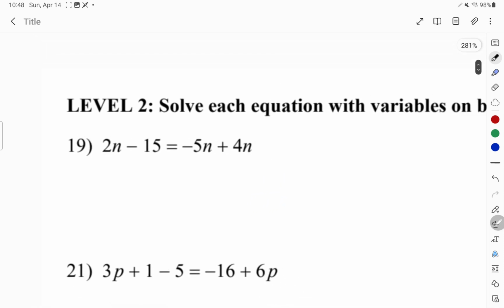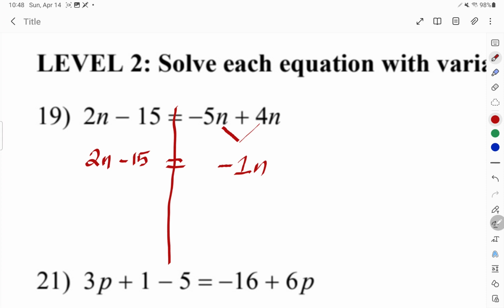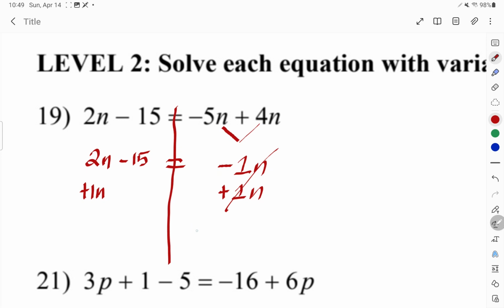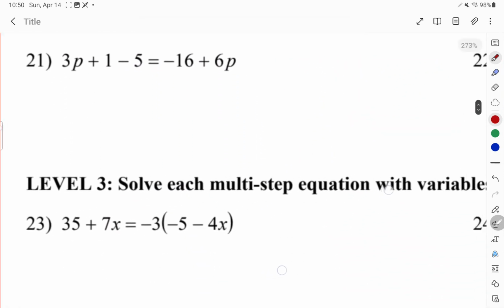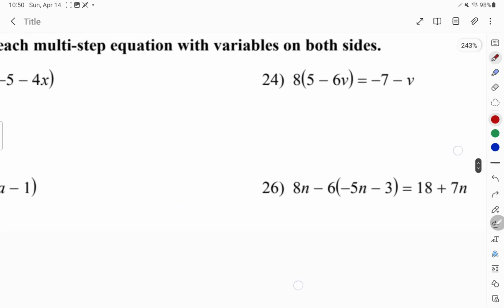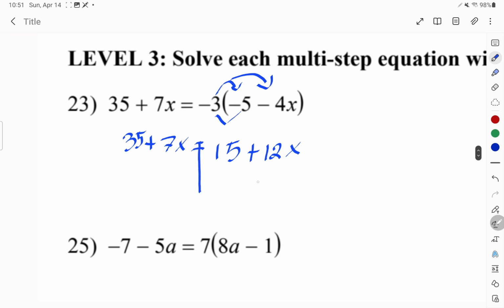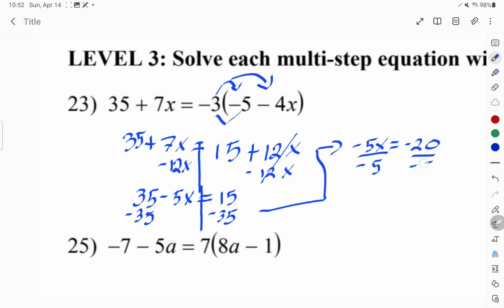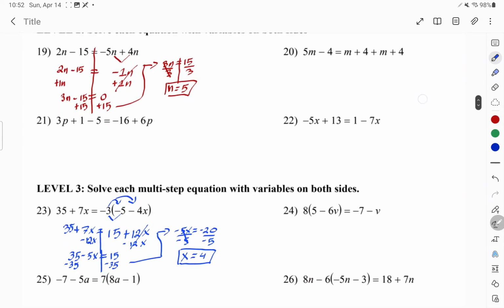Solve Multi Step Equations